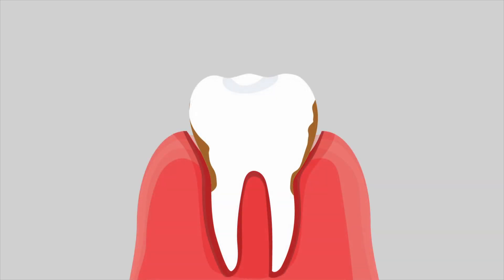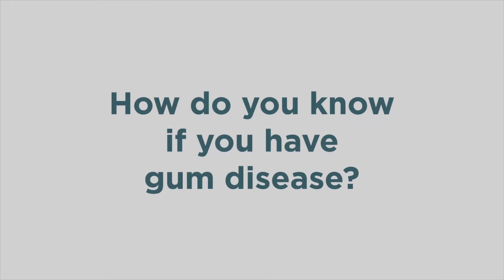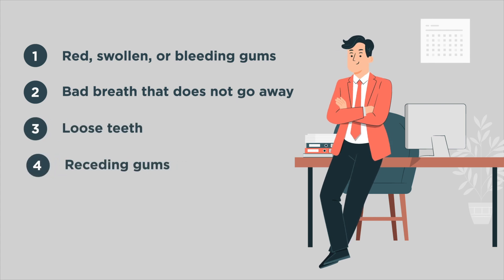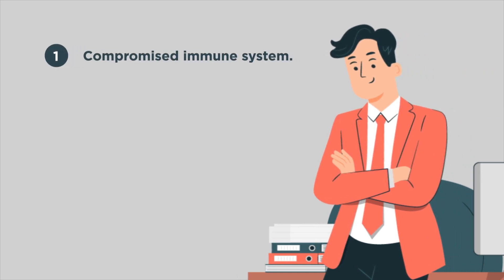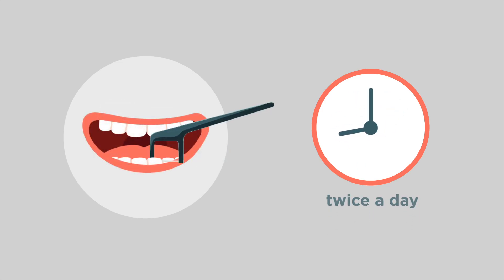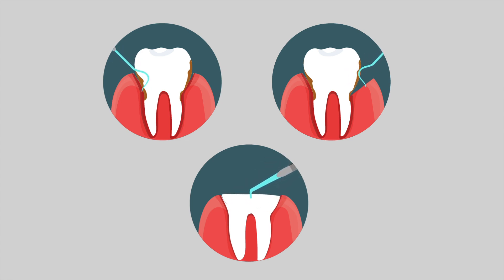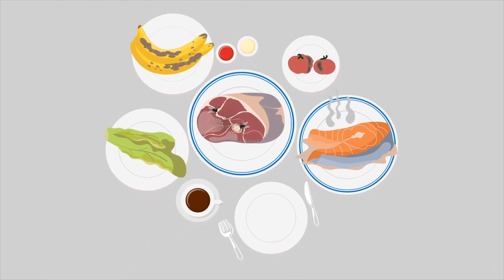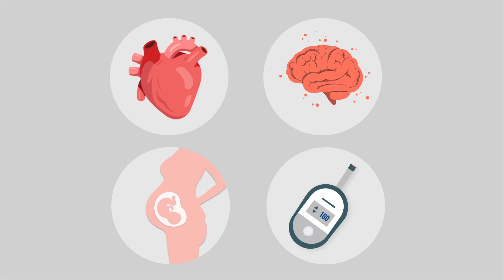Periodontal Disease - Everything You Need to Know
If you have periodontal disease, it's important to understand what that means, and how it can affect the rest of your body if left untreated.